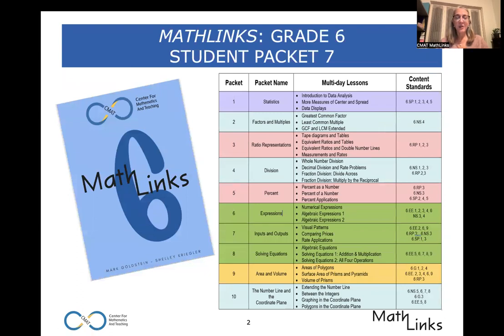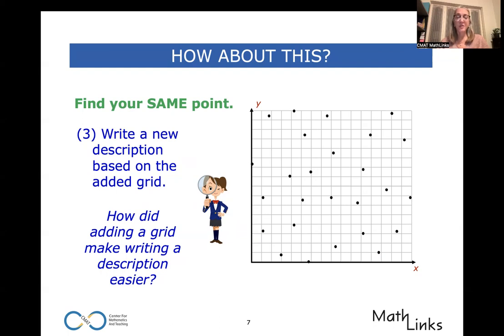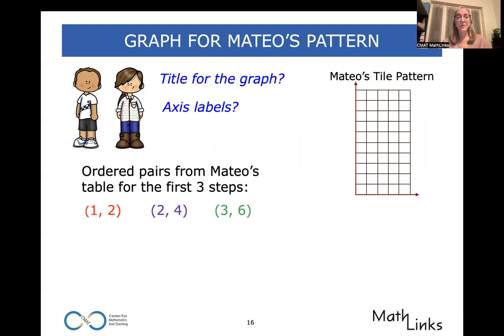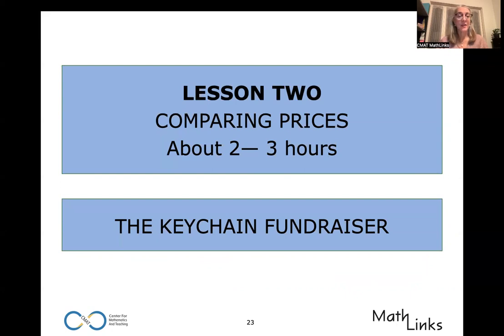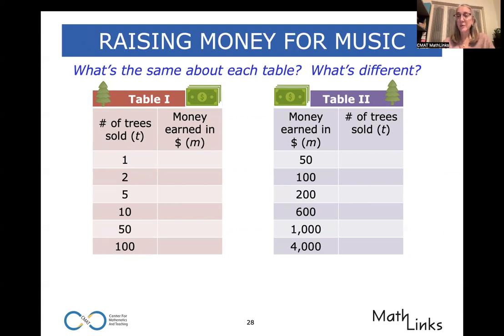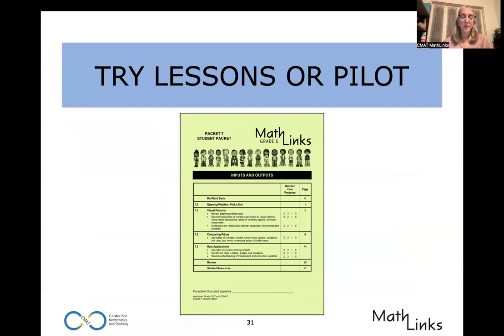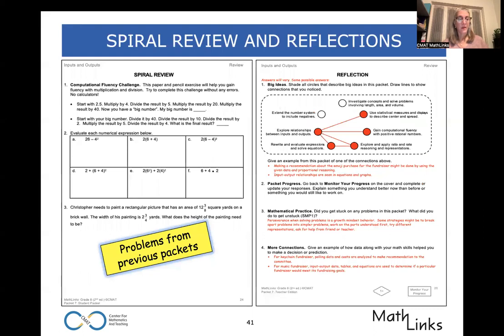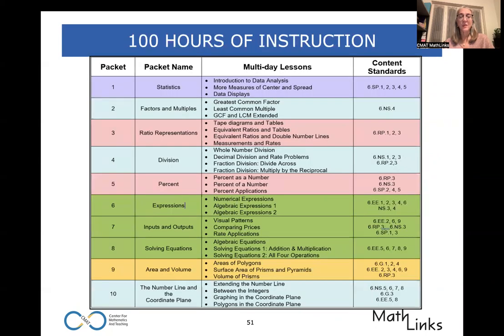Inputs and Outputs Webinar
INPUTS AND OUTPUTS: Connecting beginning algebra and proportional reasoning topics with multiple representations

We will use unit rates, tables, double number lines, graphs, and algebraic input-output rules (equations) to describe visual patterns, compare prices, and solve rate problems. In this set of lessons, which takes about 14 class hours to complete, students will dive into 6.EE.9 and make connections to 6.RP.3, 6.NS.3, 6.EE.2, 6.EE.6.